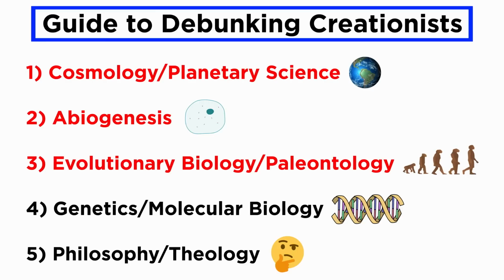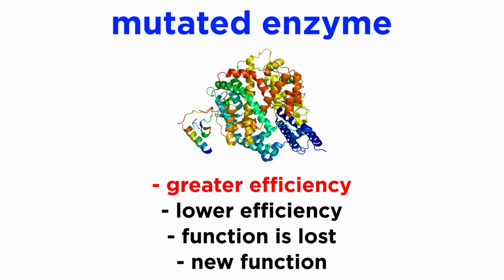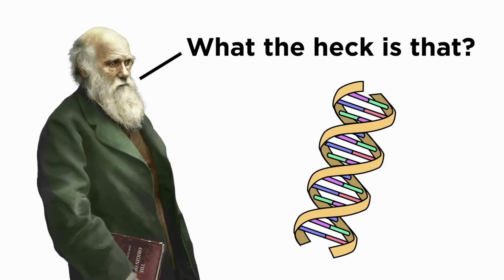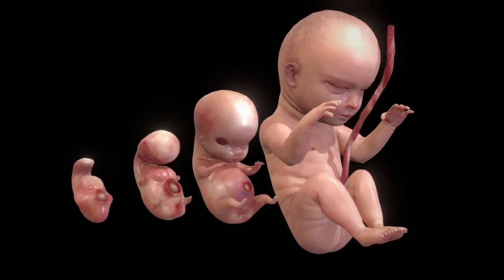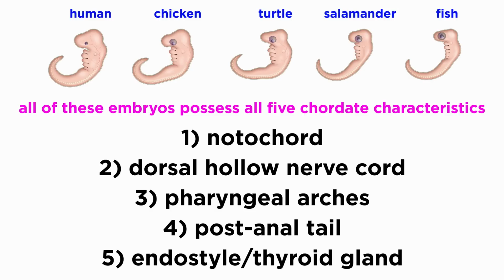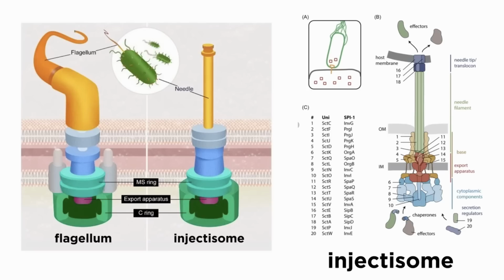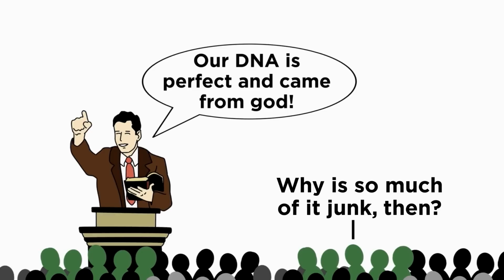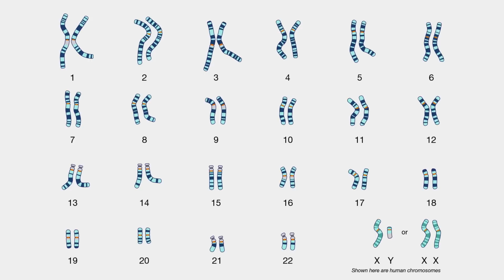The Definitive Guide to Debunking Creationists Part 4: Genetics/Molecular Biology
Although it is very important to learn about the fossil record and other macroscopic phenomena, the real ammunition in debunking creationist claims arrives when examining genetics and other aspects of molecular biology. The vast majority of creationists are completely clueless when it comes to these topics, so learning the basics will enable you to run circles around them. Even intelligent design proponents sound their absolute dumbest when presenting fallacious arguments surrounding genetics. Let's go over the ridiculous things they say so that you will know precisely how to respond.